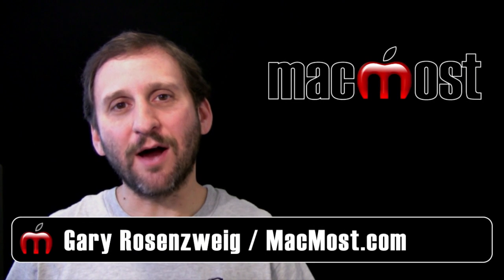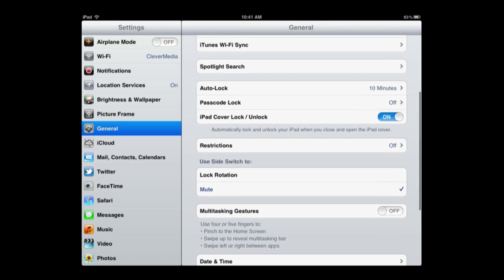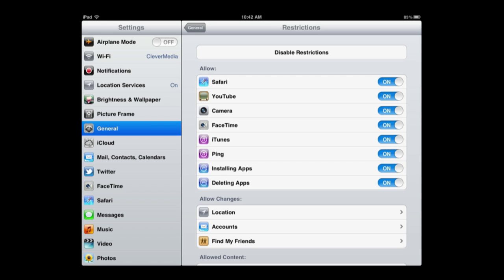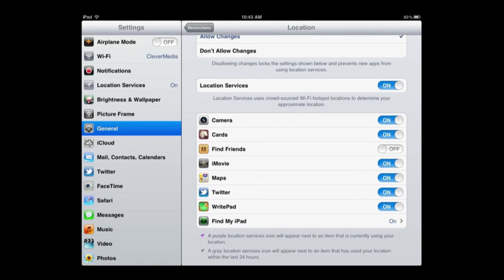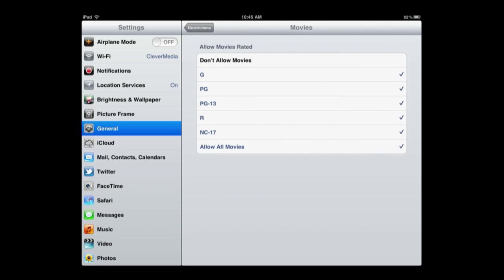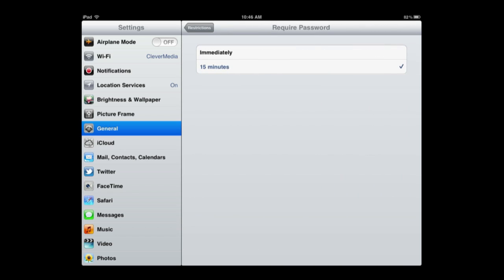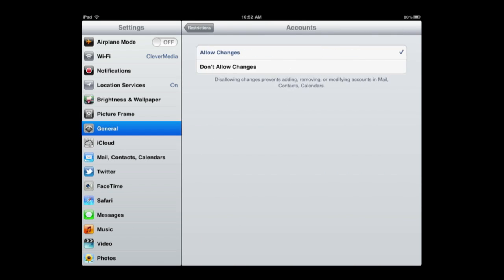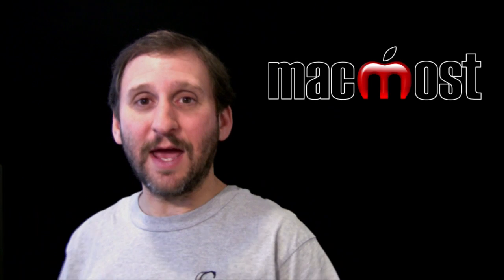iOS Parental Controls (MacMost Now 648)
Parents of kids who have an iPad or iPod touch may want to know how to control restrictions in iOS Settings. It is fairly simple to restrict content like movies, music and apps. You can also set the device so your kids can't add new apps or change email or other settings.